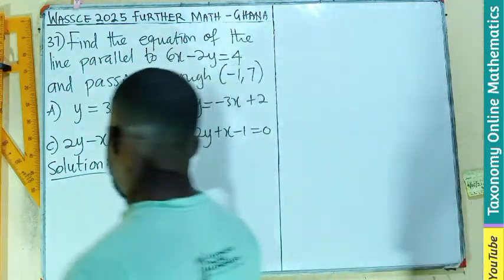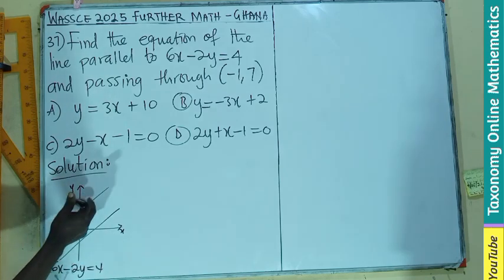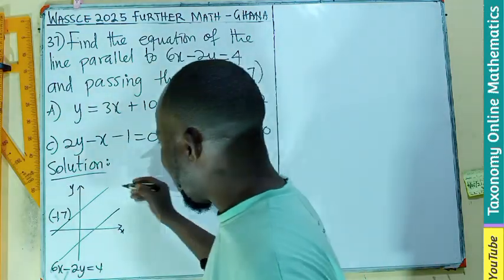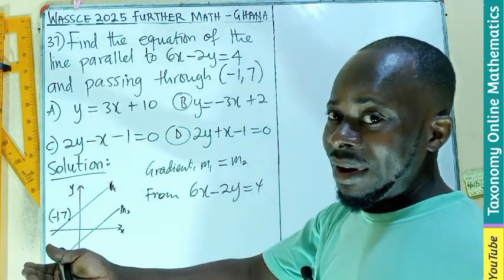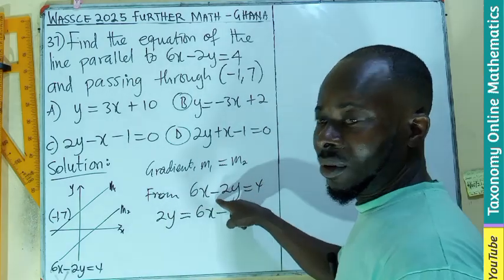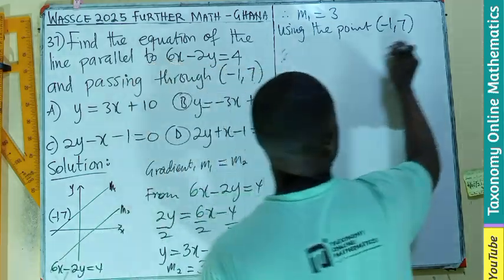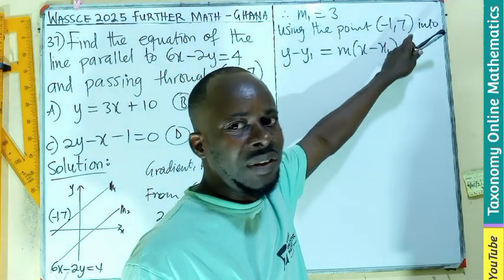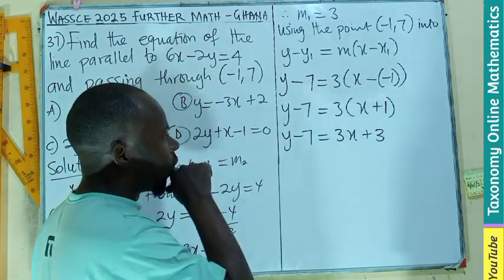WASSCE 2025 Further Mathematics Past Question | Equation of a Parallel Line (Qn 37, Sec. A) Ghana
In this tutorial, we solve Question 37 (Section A) of the WASSCE 2025 Further Mathematics Past Questions, focusing on finding the Equation of a Parallel Line. Learn how to apply slope concepts and equation of a straight line techniques to solve exam-standard problems.

🔑 What you’ll gain from this video:

Understanding slopes and parallel line properties

How to form the equation of a line step by step

Application of coordinate geometry to WASSCE questions

Exam tips for accuracy and presentation

This lesson is perfect for Senior High School students in Ghana and across West Africa preparing for WASSCE 2025 Further Mathematics.